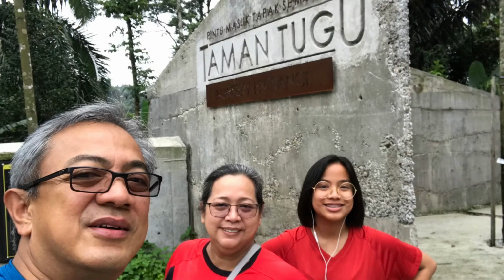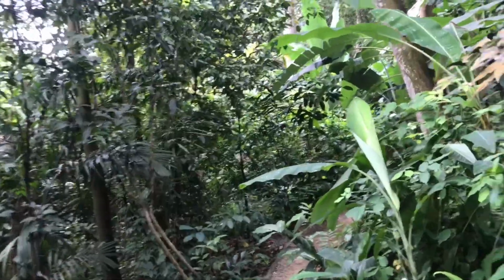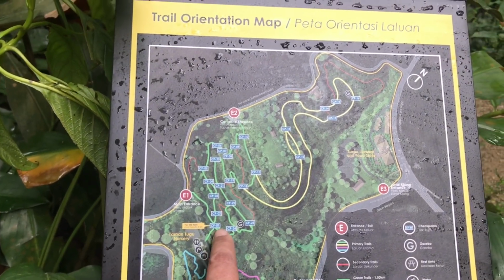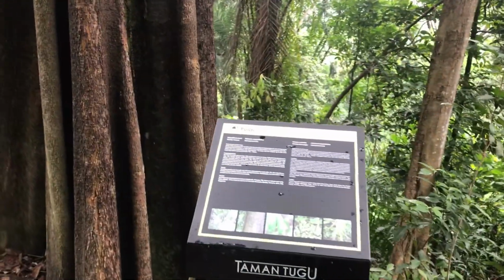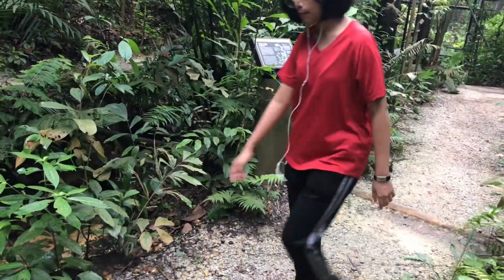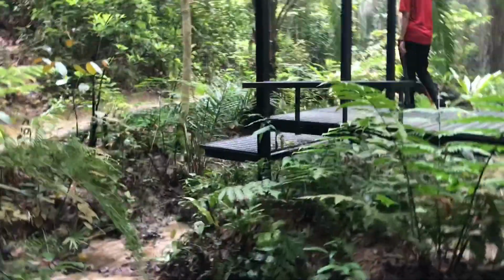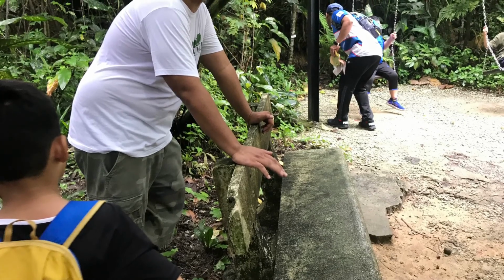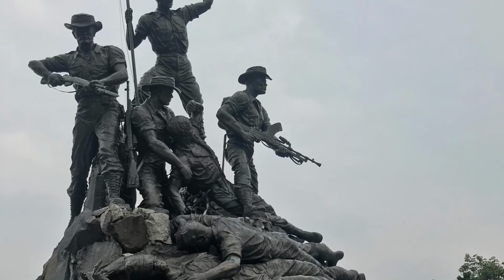Trekking the Taman Tugu Trail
A weekend trek on the Taman Tugu Forest Trail in Kuala Lumpur.